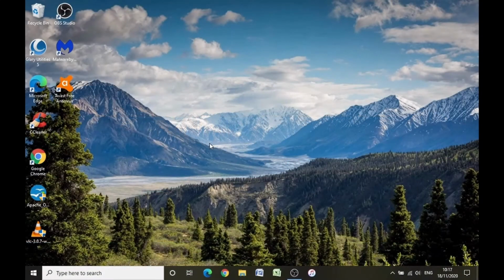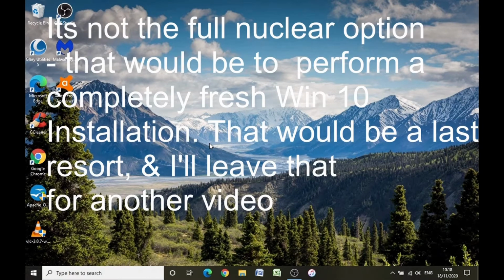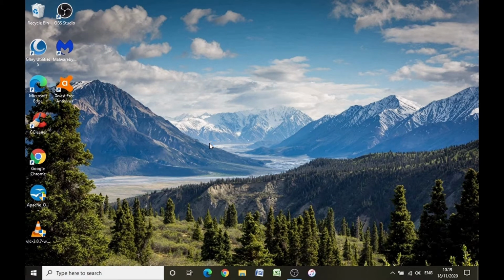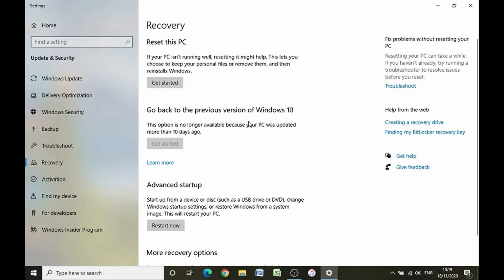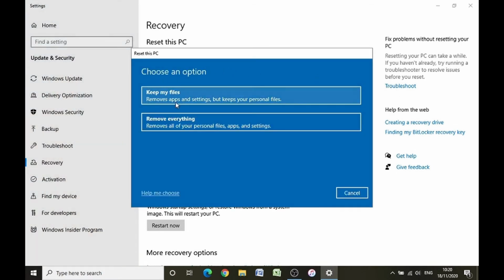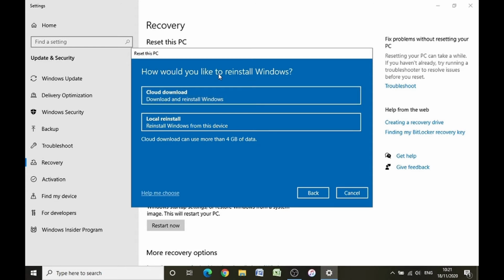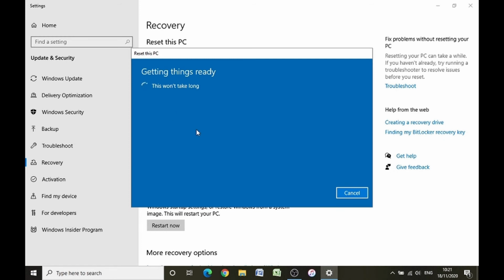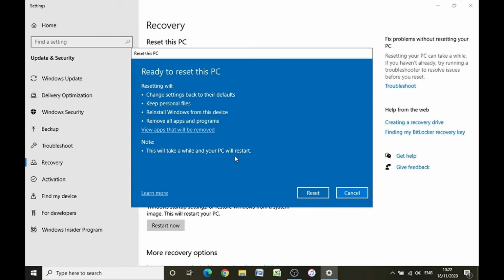How To Reset Windows 10 Back To Factory Settings & Solve All Your Problems!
Resetting Windows 10 back to factory settings is a great way to resolve your PC performance issues.

It's easy to do, you will still be able to keep all of your documents and photos.

Bear in mind - if you've got Microsoft Office, it WILL be removed though, along with other apps you may have downloaded.

However, Office can easily be re-installed if you've got your product key or log in details.